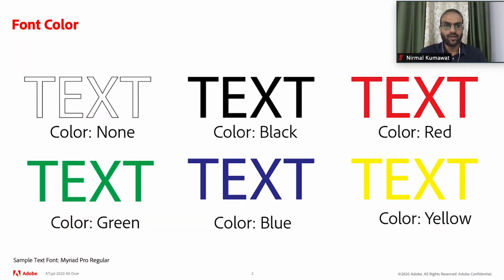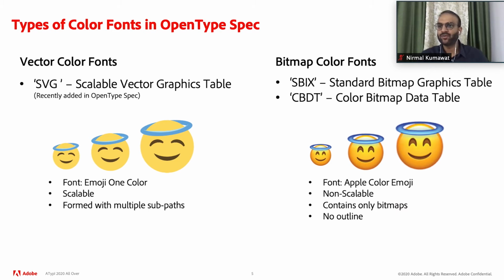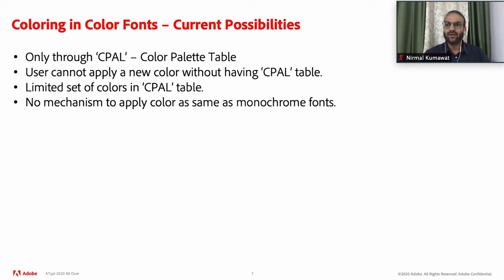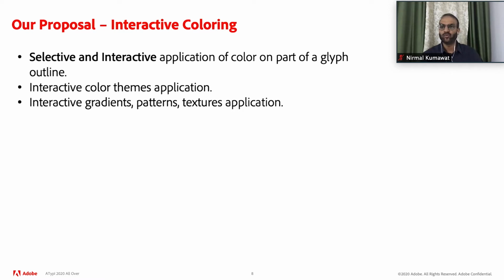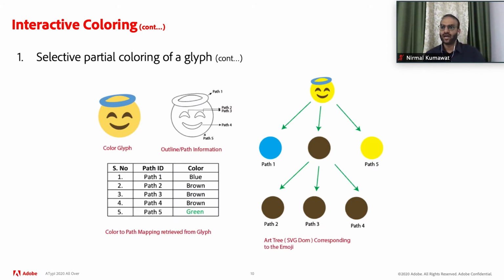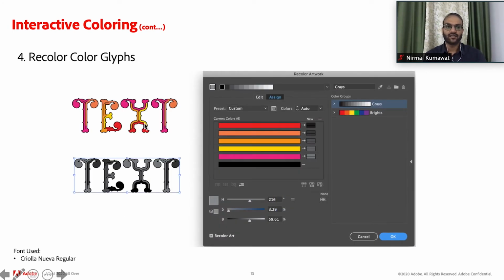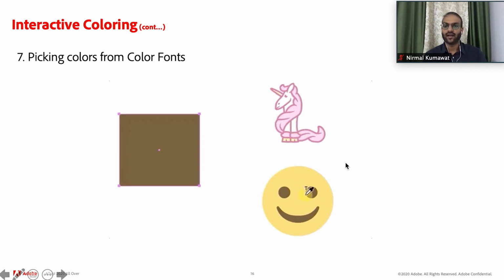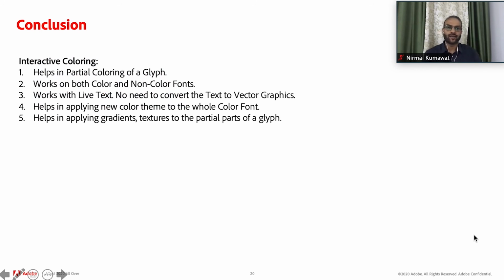Interactive Coloring in Typography | Praveen Kumar Dhanuka, Arushi Jain, Nirmal Kumawat | ATypI 2020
Color Fonts represent the next revolutionary step for typography; containing details like color, gradients, and texture into a font file. OT SVG fonts contain a color vector glyph where each glyph is constructed using one or more colored paths. It depends on the font designer to select what type of color information a glyph should have. Once a glyph is designed with a fixed set of colors, then there is no way to change the color while keeping the text live. This presentation will provide mechanisms where users can apply their own color to any of the paths of a color glyph while the text is still live. Users can also specify their own designed graphic, texture, or image on any path of the color glyph instead of just replacing the color. Users can design multiple stylistic variations of a single color glyph by changing the original color and can use them as custom,alternate glyphs. This is so that users can access these alternates in their artwork without any need of repeating the same work. Along with the recoloring of a glyph, Praveen Kumar Dhanuka will also propose a mechanism for a user to generate the animation by varying the colors and graphics inside a color glyph.